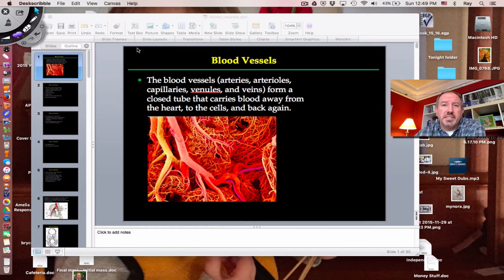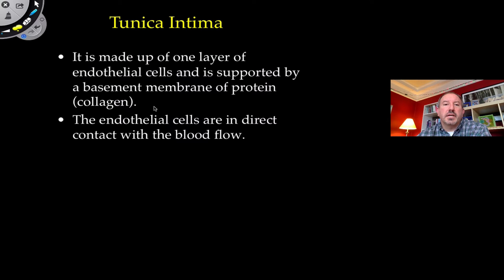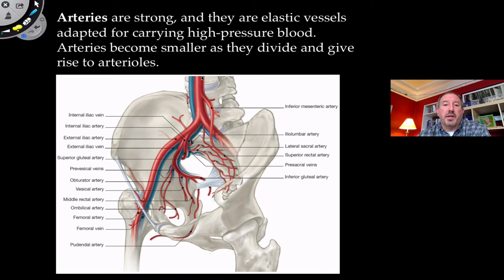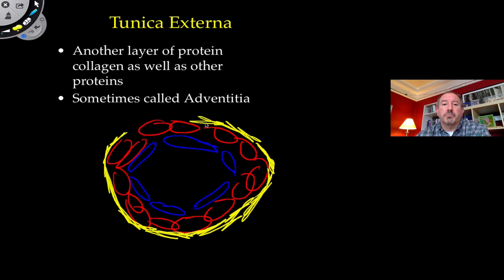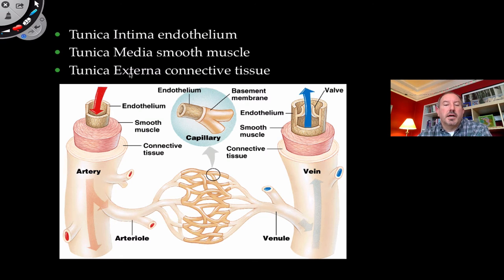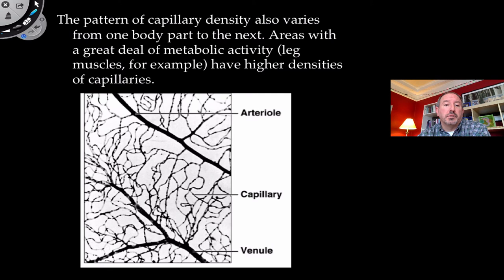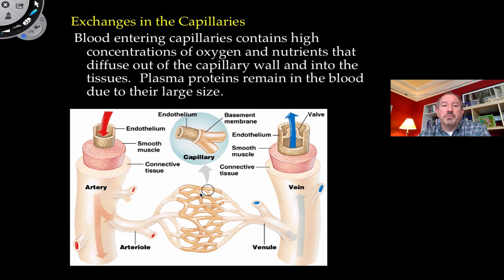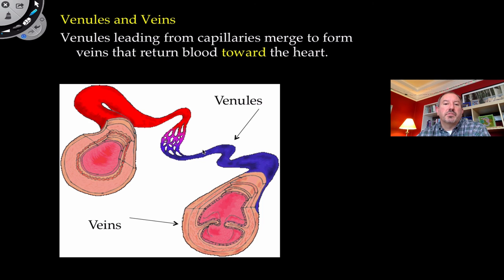Blood Vessels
Blood flows throughout the body via blood vessels. These are the tubes that form a closed pipeline within the body.  There are three types of vessels and this video discusses their structure and function.